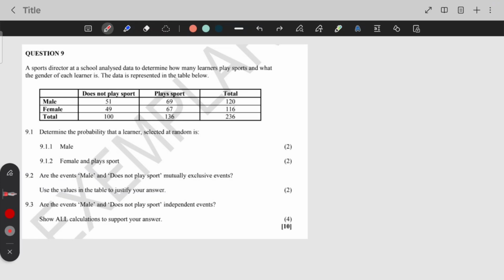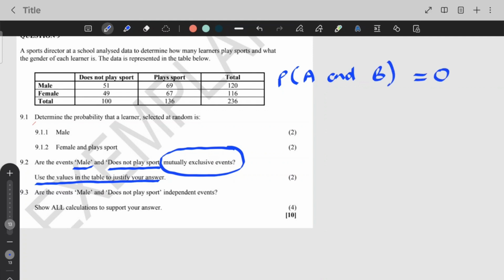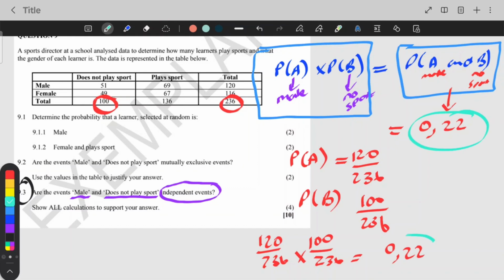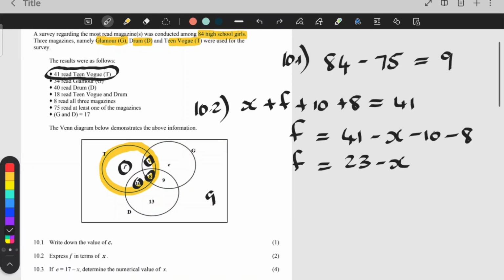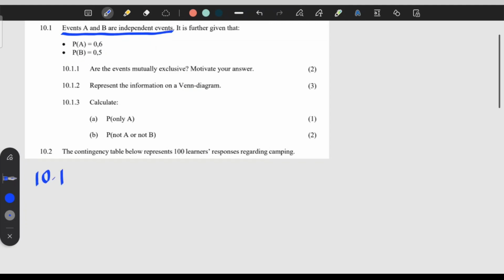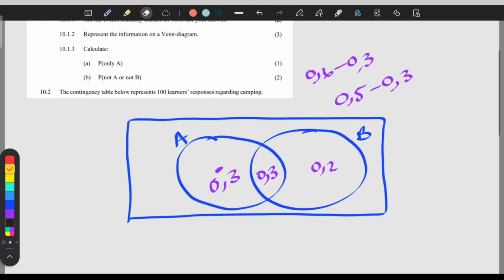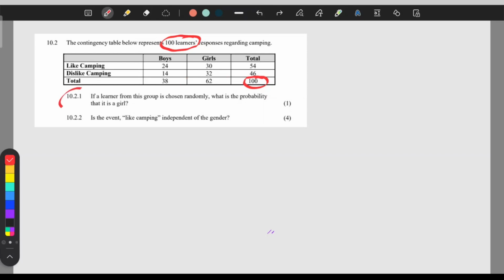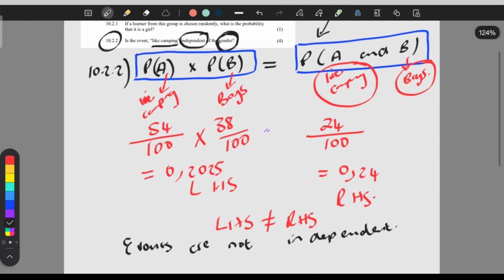Grade 11 November Probability Exam Questions